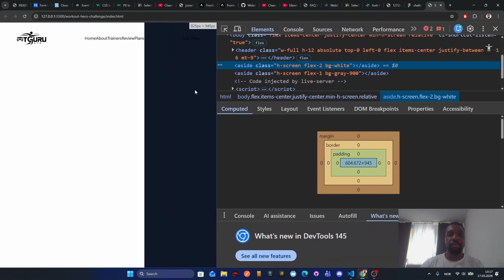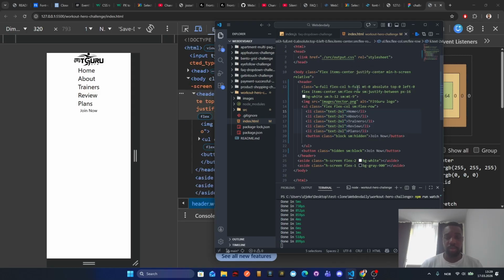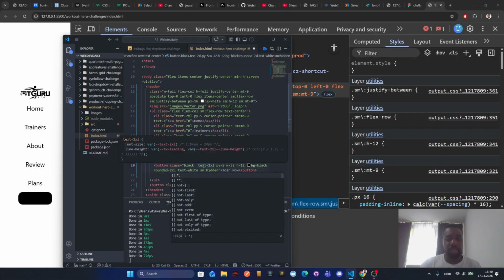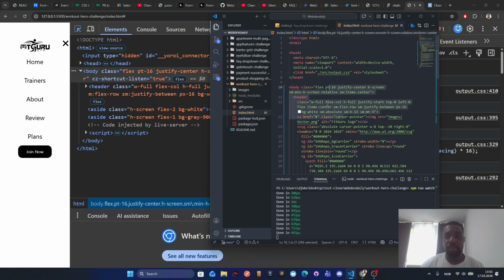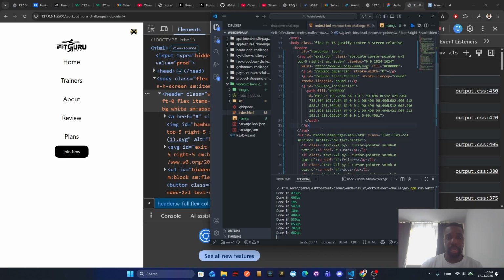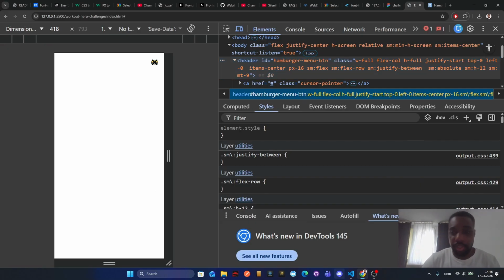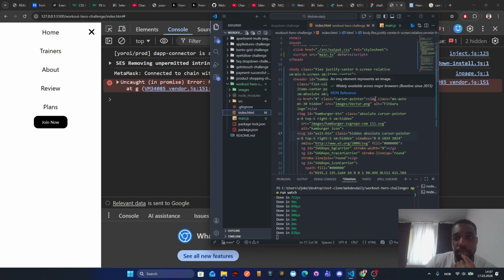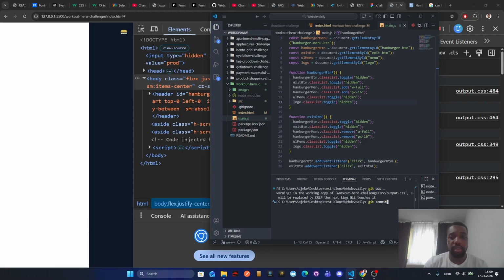Becoming a Frontend Developer From Zero — Day 28 | Learning Tailwind CSS Part 7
Part 7 of me learning Tailwind CSS. We start mobile-first design and I handle the navbar section first.